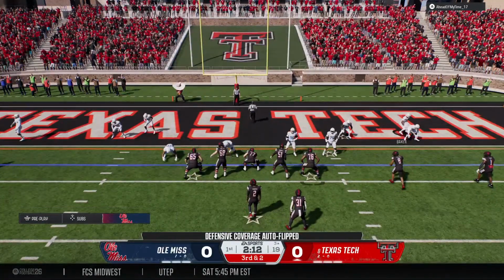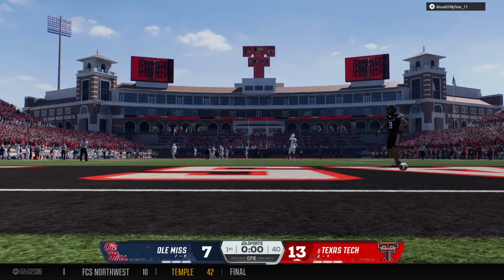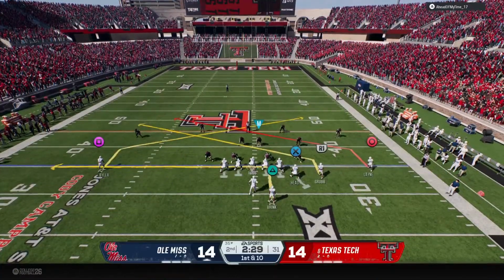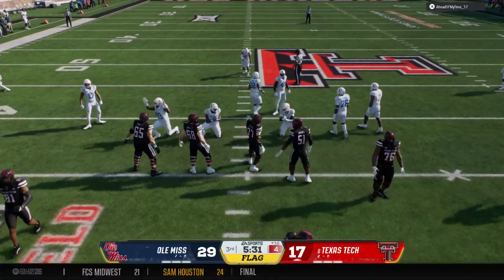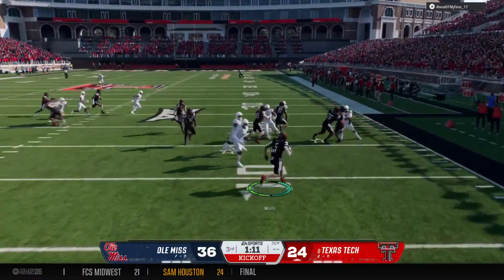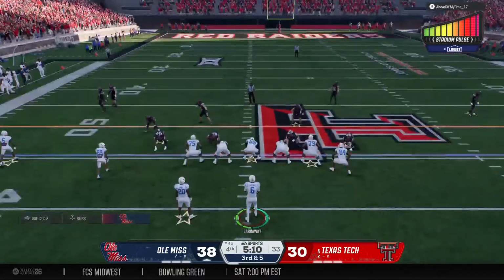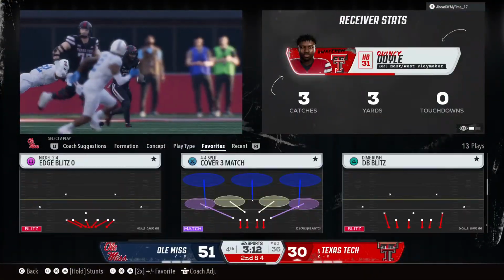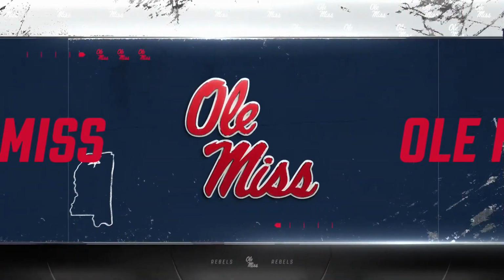Ole miss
College football